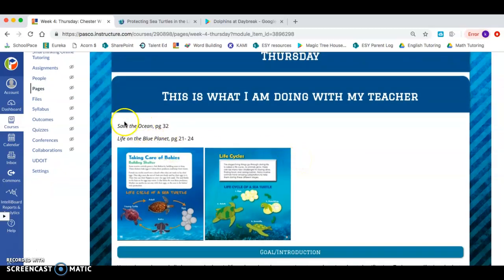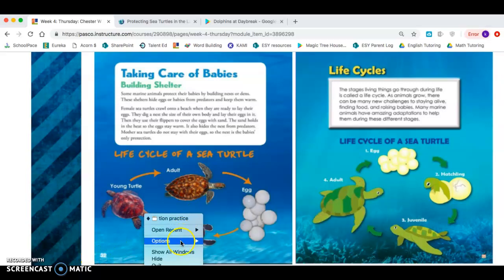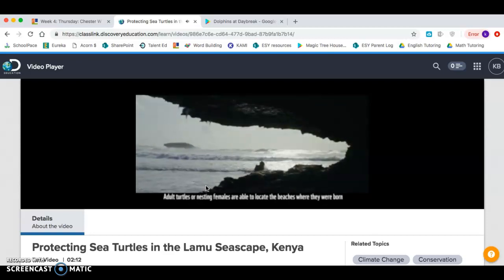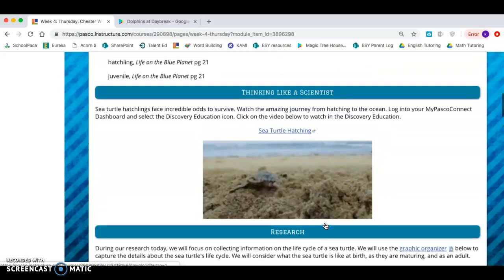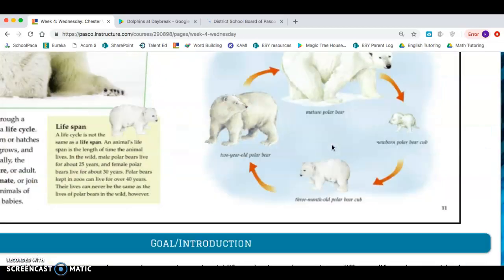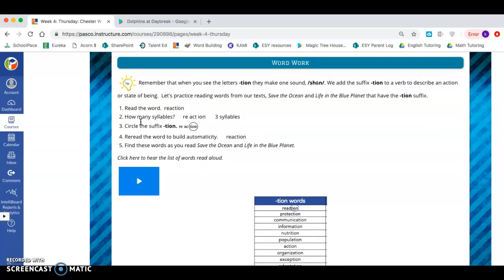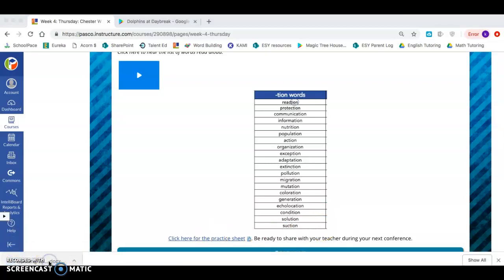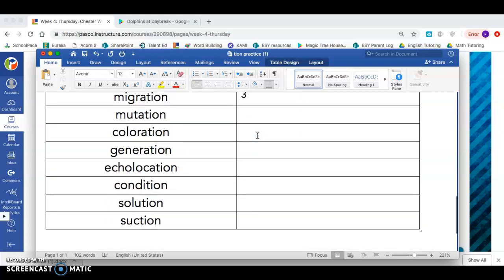Week 4 Thursday